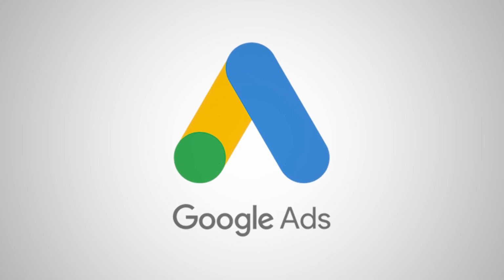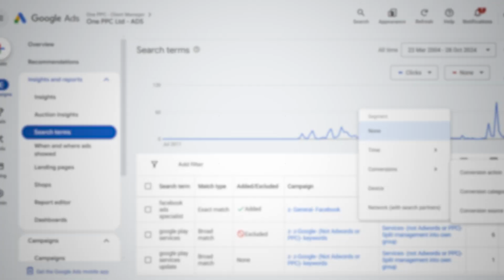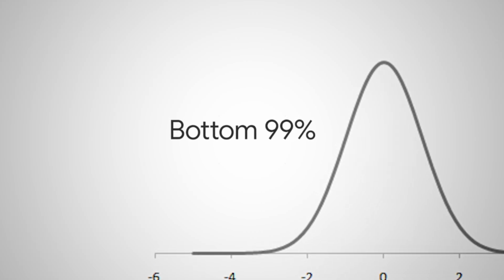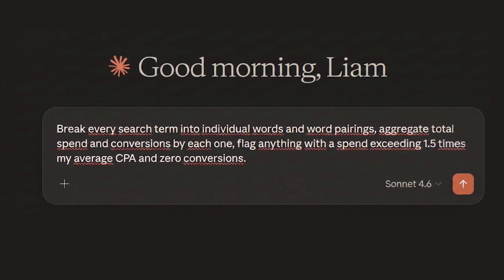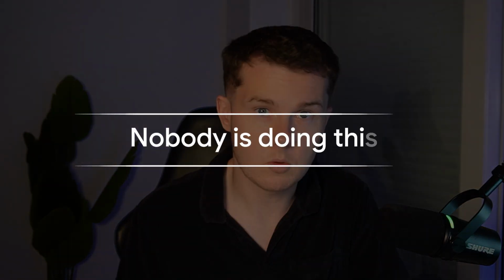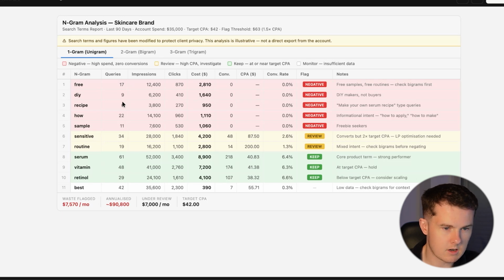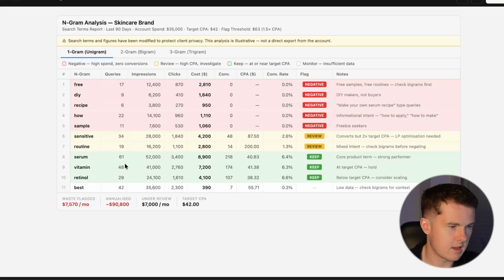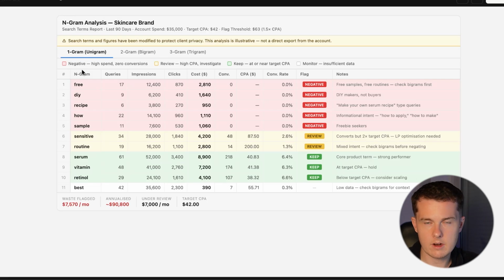Stop Wasting Money on Google Ads (Top 1% Media Buyers Do This)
In this video, I show you how to use Google Ads search term reports, N-gram analysis, and negative keywords to uncover low-intent queries draining your budget and improve ROAS.

You’ll learn how to break down search terms, identify patterns, and eliminate wasted spend across Google Ads campaigns.

If you want to reduce wasted ad spend, improve Google Ads ROAS, and scale your DTC brand profitably - watch the video!